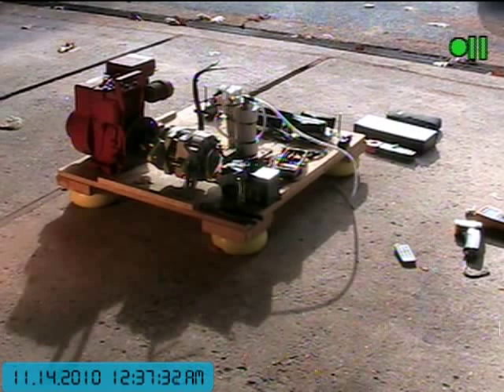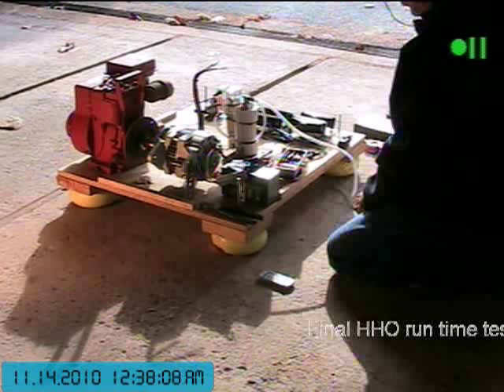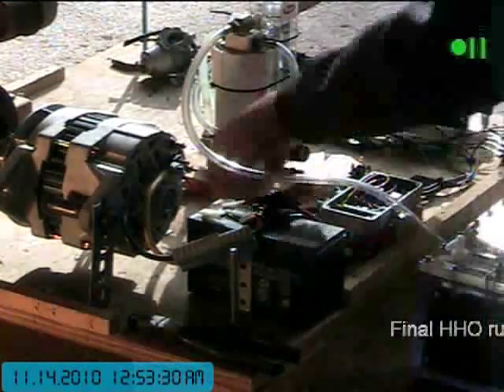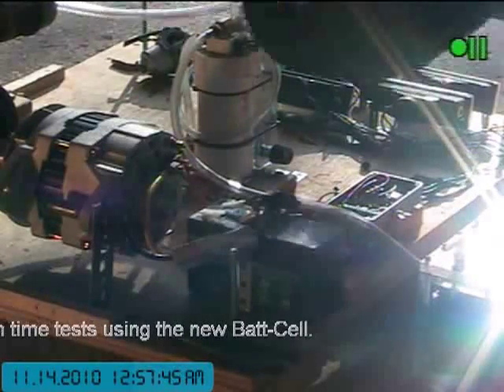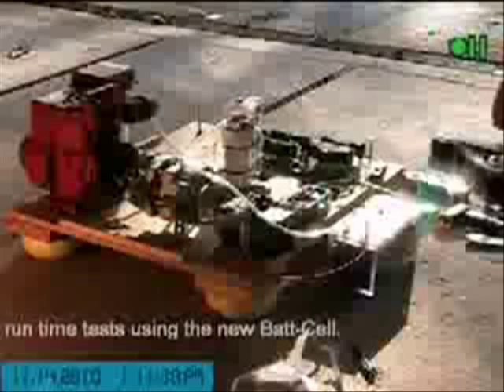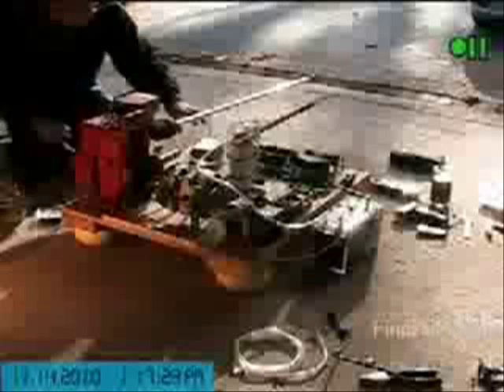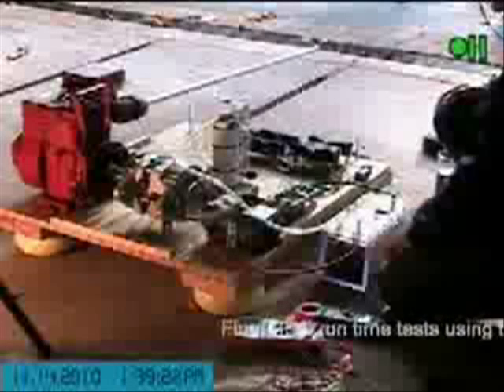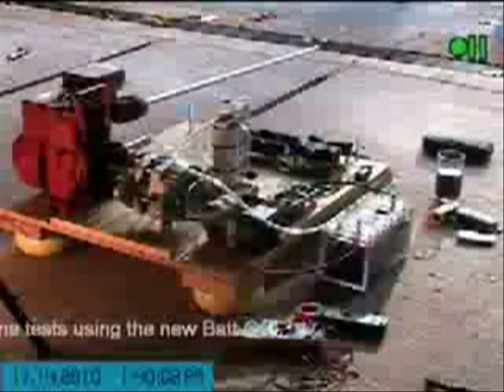#252 - Batt-Cell with B&S run time tests part 1 of 3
Setup and warm up of the Briggs & Stratton run time test stand with the new higher efficiency Batt-Cell. These are video highlights taken directly from my live Justin.tv broadcasts.